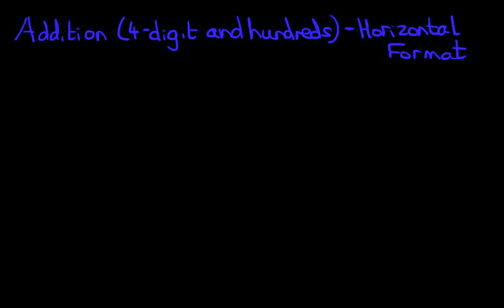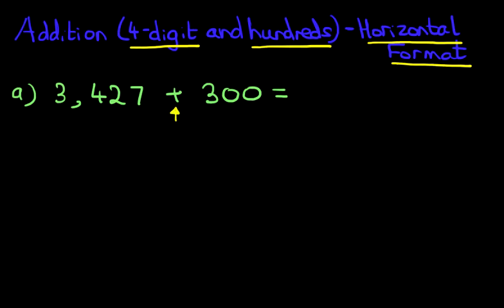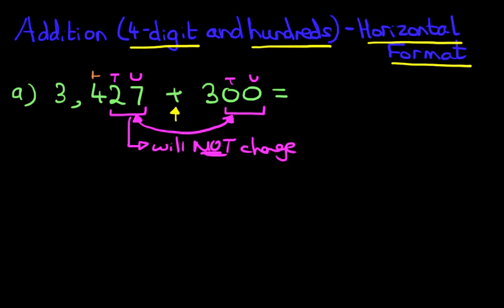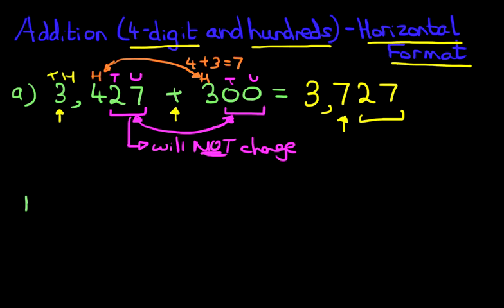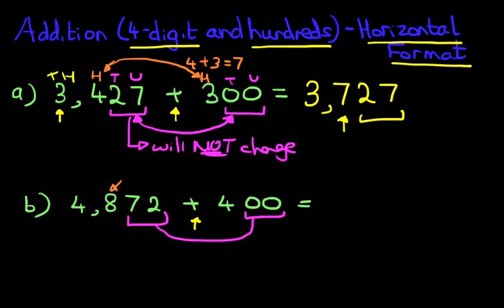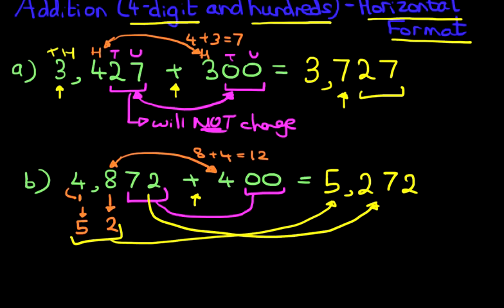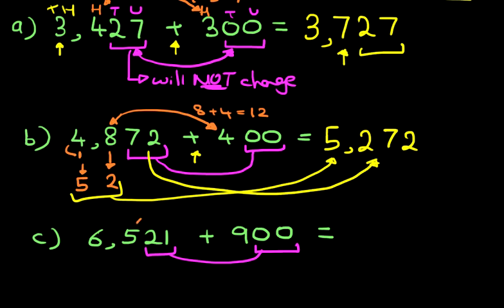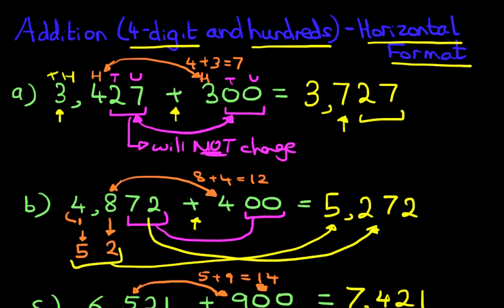Addition (4-digit numbers and hundreds) - Horizontal Format